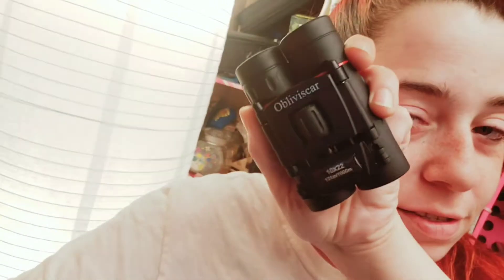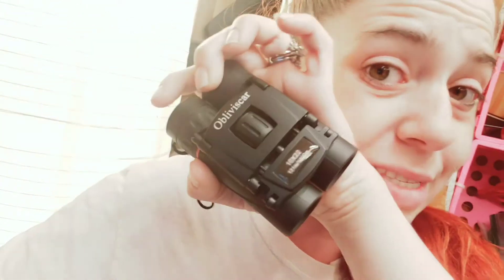These Lightweight Binoculars are Interesting...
Hey there people of YouTube! Obliviscar sent me this set of binoculars to test and they were pretty wicked. They zoom and focus very well, and I honestly have zero complaints. I am using these for simple fun things like figuring out which punk bird is waking me up in the morning.

It's truly interesting to hear all these different birds then get the opportunity to actually see them. I was super surprised with the large amount of different breeds of birds I've found.

Manufacturers
Specifications:
Model: 10 x 22
Objective：22mm
Weight:0.33lb
Viewing Range：131/1000M
Viewing Angle：7°
Prism Glass： Bak4
Focus System：Central
Close Focal：4M
Eye Distance：10mm
Exit Pupil：2.2mm
Coating：FMC

Package Includes:
1 * binoculars
1 * portable bag
1 * Strap
1 * Cleaning cloth
1 * synopsis

You can find them here at;